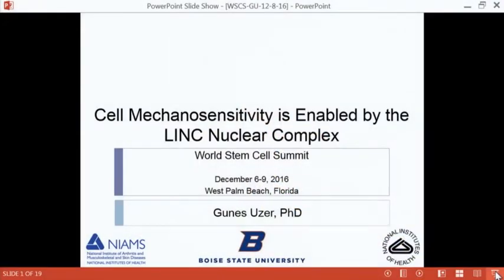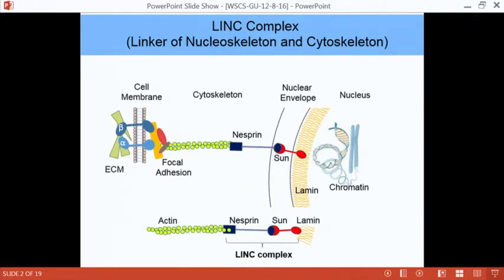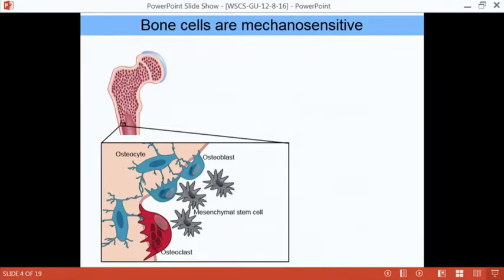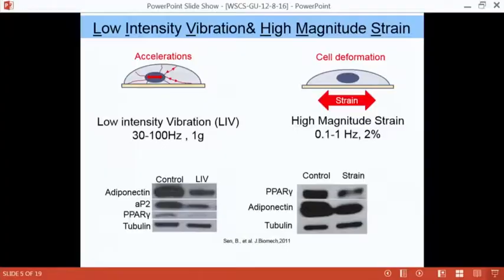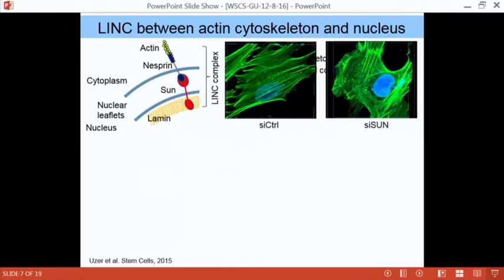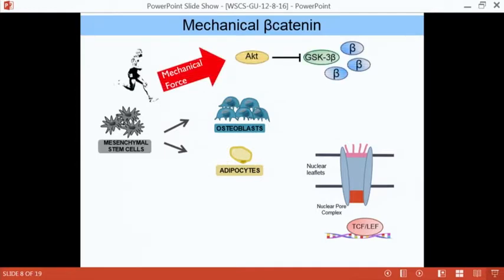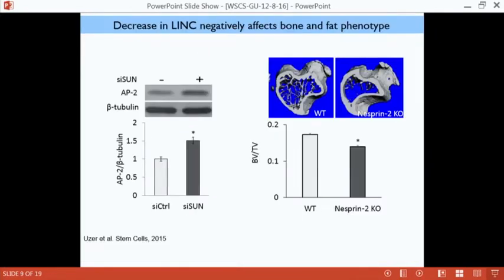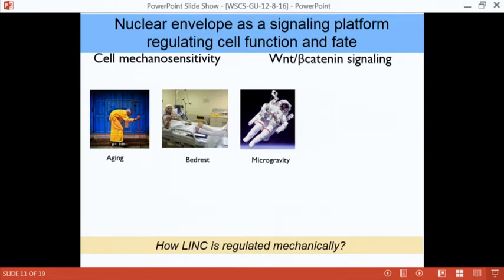Cell Mechanosensitivity is Enabled by the LINC Nuclear Complex by Gunes Uzer, PD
Stem Cells Young Investigator Award Presentation